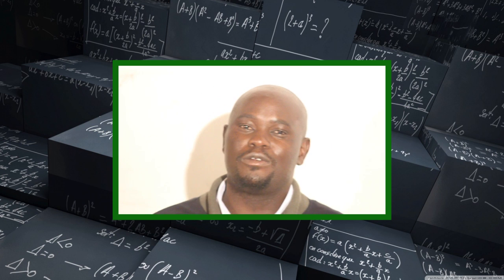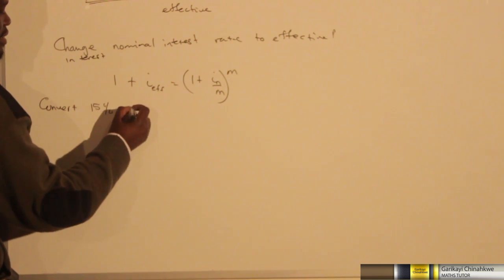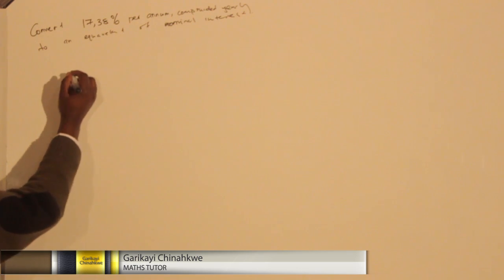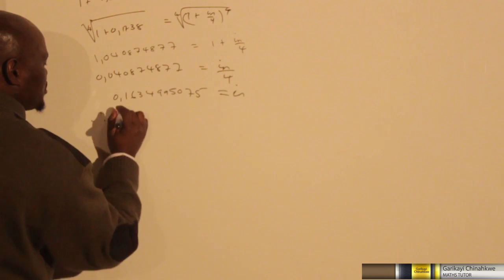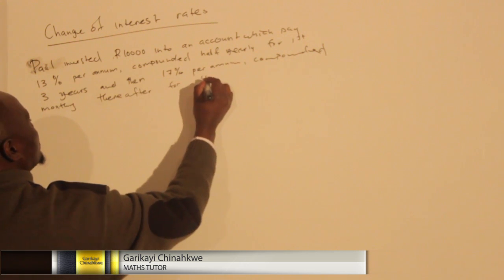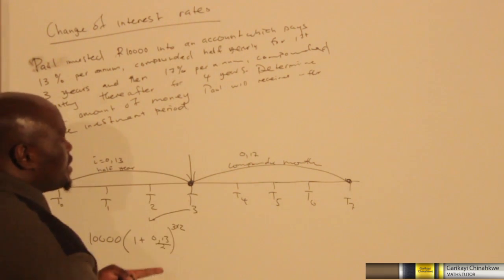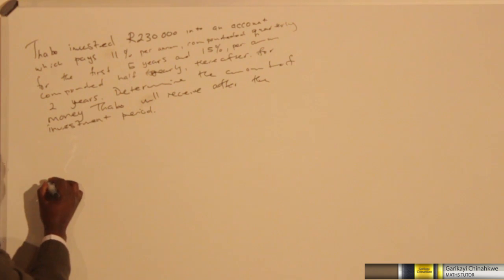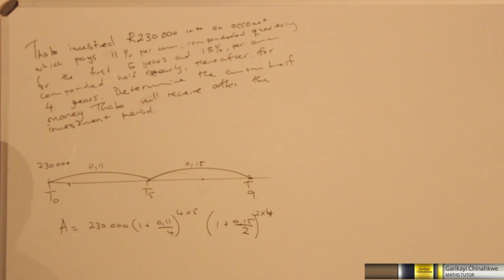Financial Maths: Norminal and effective interest rate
Grade 11 and Grade 12 Mathematics tutorial on Financial Maths, present to you by Great Oaks Academy. Enjoy